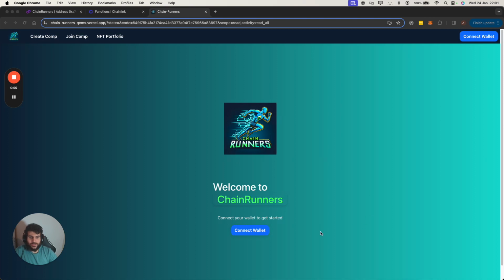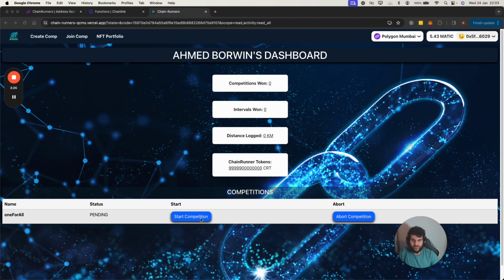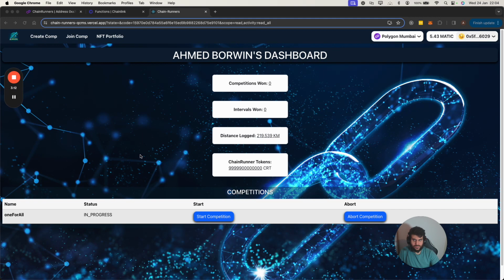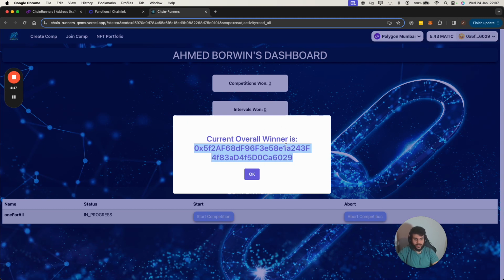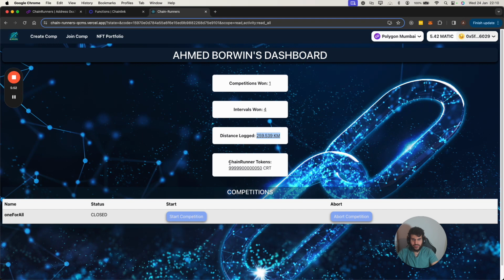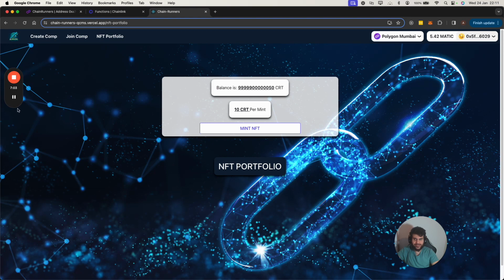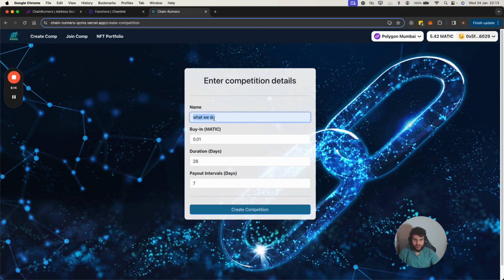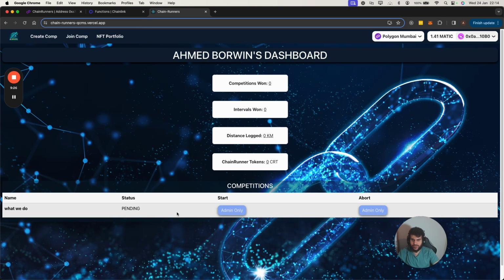Chainrunners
Welcome to ChainRunners, the innovative blockchain application that's transforming the everyday activity of running into a thrilling and rewarding experience! Our latest walkthrough video unveils how ChainRunners takes a familiar passion - running - and elevates it with an extra layer of competition and blockchain-exclusive incentives.

👟 What is ChainRunners?
ChainRunners is more than just a running app; it's a groundbreaking platform that seamlessly integrates athletic endeavor with the cutting-edge world of blockchain technology. Whether you're a casual jogger or a seasoned marathoner, ChainRunners adds an exhilarating twist to your runs, turning each stride into a step towards digital rewards.

🏅 Blockchain Meets Fitness:
At its core, ChainRunners is about commitment and competition. It's designed for athletes of all levels who are looking for more than just the physical benefits of running. By participating in blockchain-based competitions, you're not just running - you're racing towards a new kind of victory. Every step you take is recorded and rewarded on the immutable blockchain, ensuring fairness and transparency.

💰 Stake, Run, Earn:
It's simple - stake Ether, run, and earn! ChainRunners lets you join competitions with a stake in Ether, making your commitment as solid as the blockchain itself. Through our integration with Strava via Chainlink, your performance is tracked in real-time, linking your physical efforts to digital gains.

🌐 Accessible to All:
ChainRunners is designed with the everyday user in mind. You don't need to be a blockchain expert to join in; our intuitive platform ensures that anyone can participate and enjoy the unique benefits of blockchain-enhanced running.

🔍 Inside the Walkthrough:
This walkthrough video guides you through every aspect of ChainRunners. From setting up your account to entering competitions, staking Ether, and tracking your performance - we cover it all. You'll see firsthand how ChainRunners bridges the gap between physical exertion and digital rewards, creating a community where fitness meets technology.